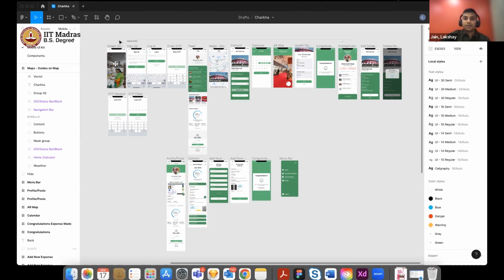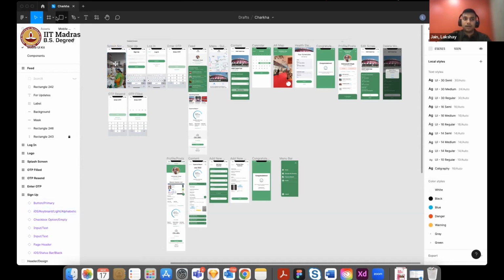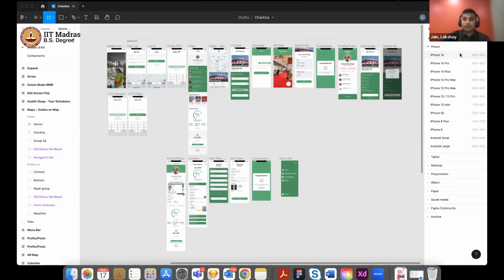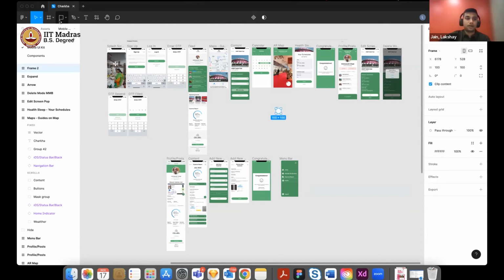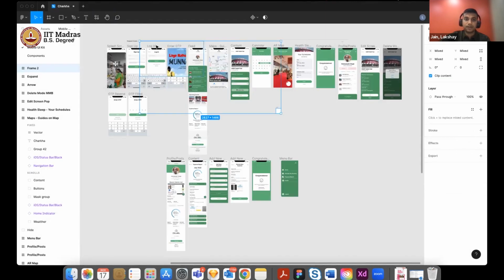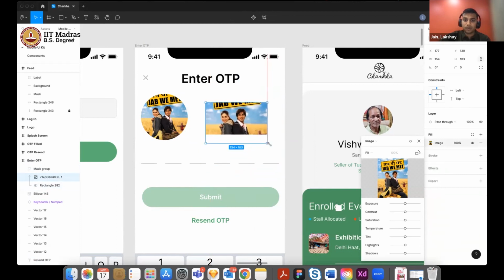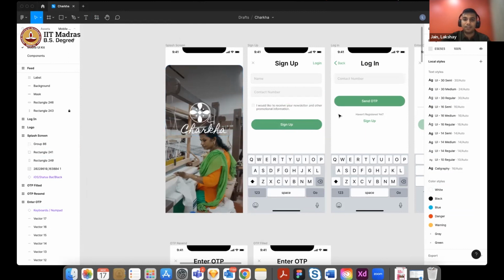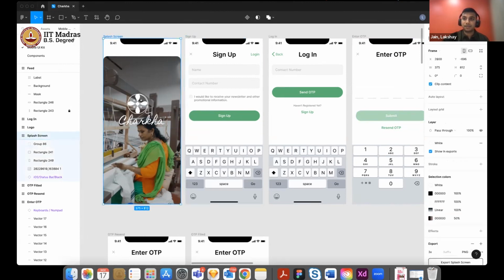W8_L5: Figma overview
Welcome to Week 8 Lecture 5 of the course "Design Thinking for Data-Driven App Development" by by Profs. Bala Ramadurai and Prathap Haridoss.

Video Overview
This lecture introduces Figma a collaborative design tool widely used for creating user interfaces and prototypes. The session covers the basics of Figma including setting up projects using core design tools and collaborating with team members in real time. By the end students will gain a foundational understanding of Figma’s capabilities enabling them to begin designing and prototyping effectively